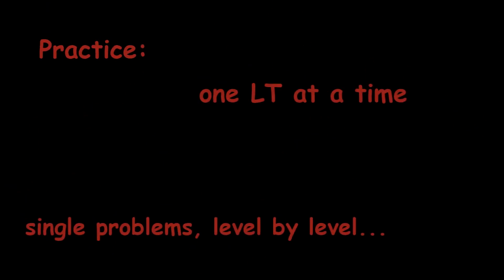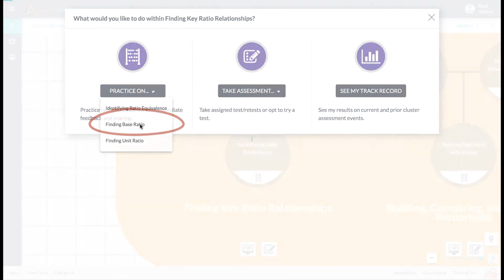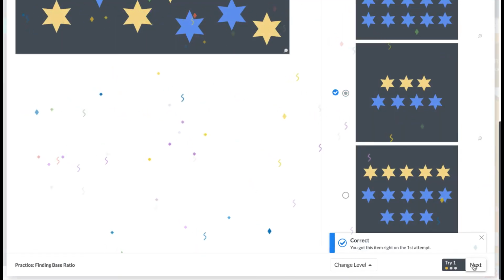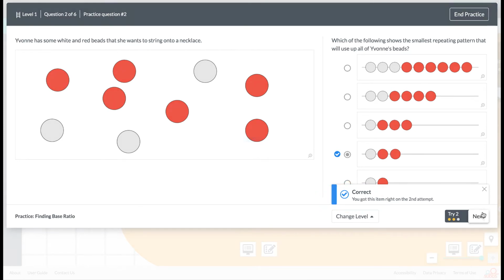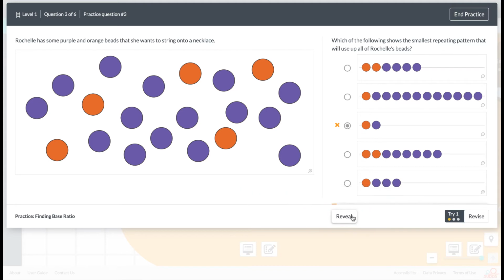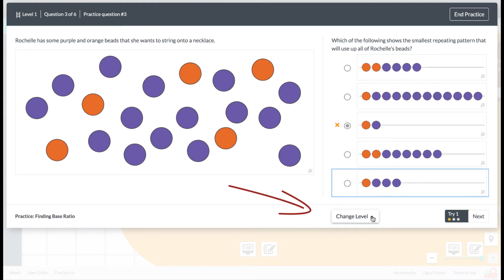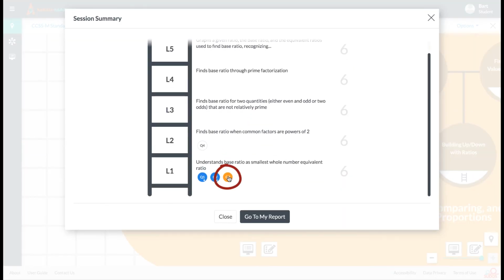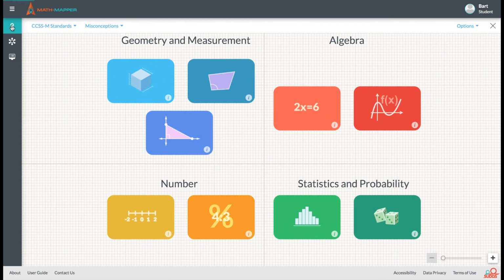How to Practice in Math Mapper